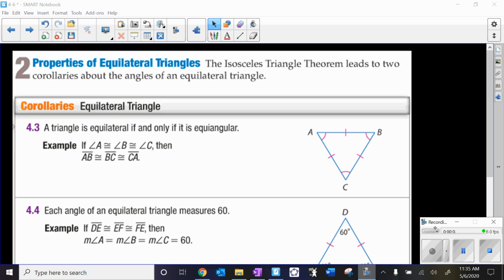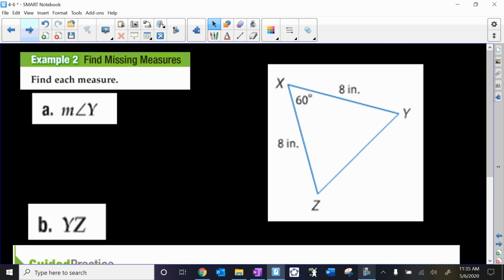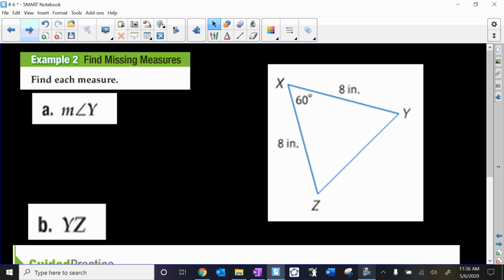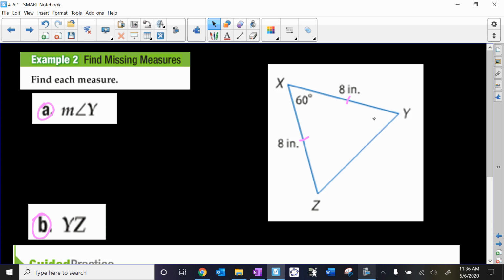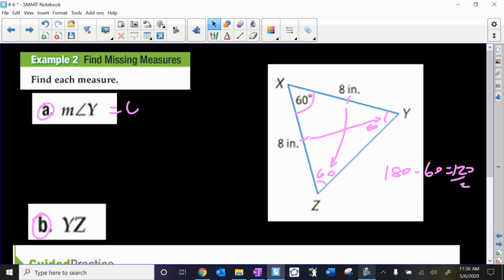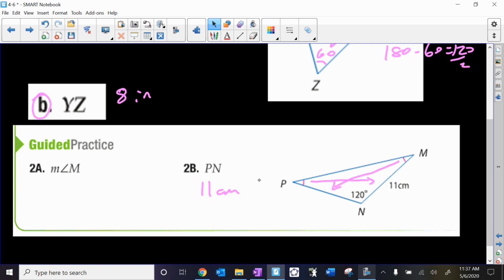Chapter 4 Lesson 6 Example 2